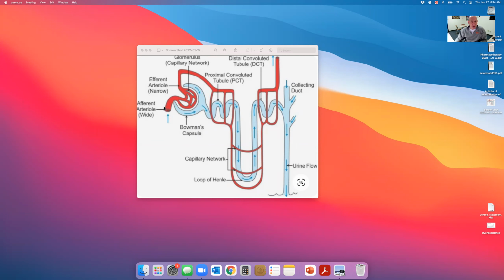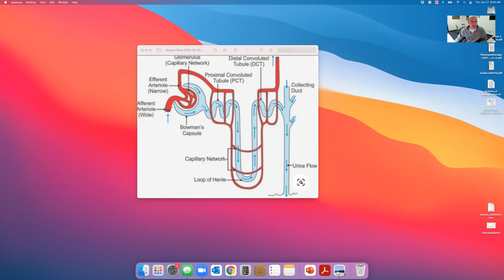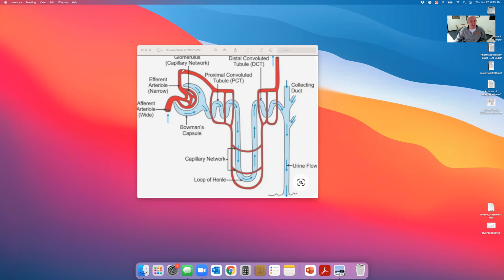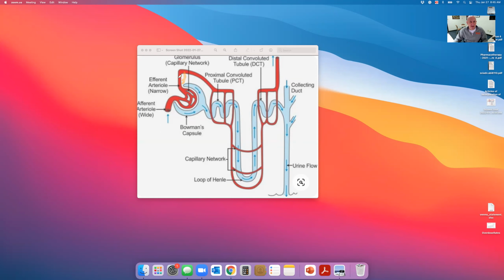NSAID & ACE-inhibitors explanation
Common drug interaction warning.  Typically the warning is that "NSAIDs" can reduce the efficacy or blood pressure lowering effects of ACE-inhibitors," which is true.  More concerning is the risk of acute renal toxicity due to reduced glomerular pressure, and ultimately, filtration.